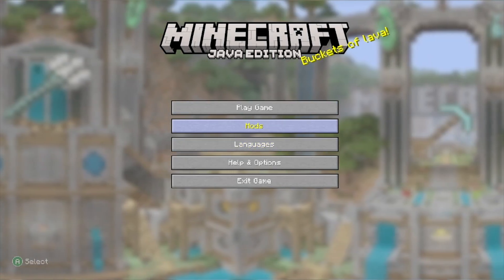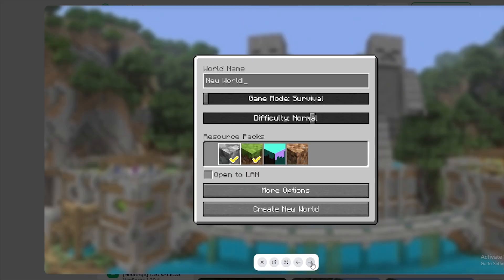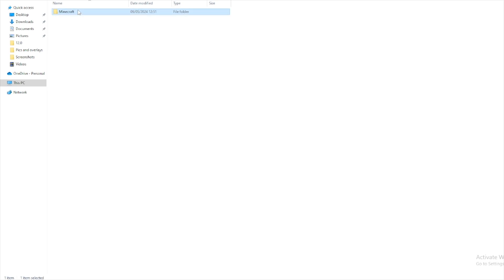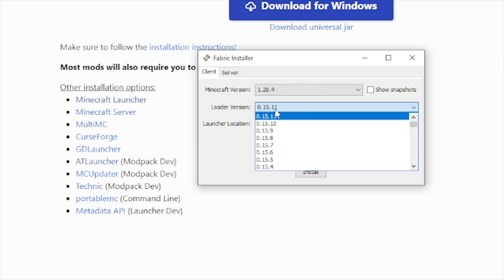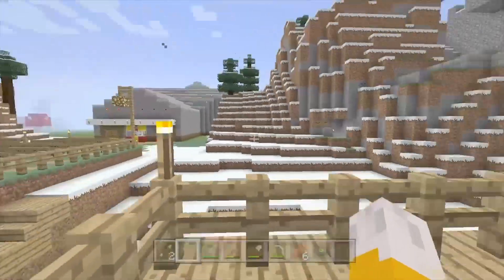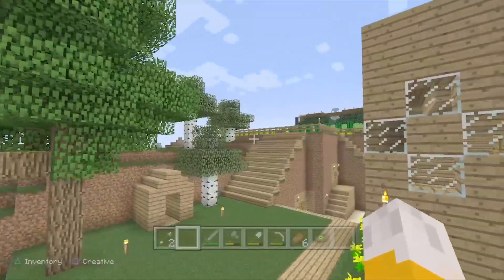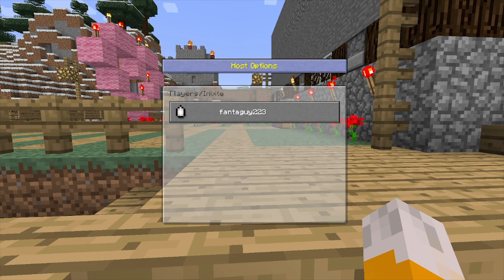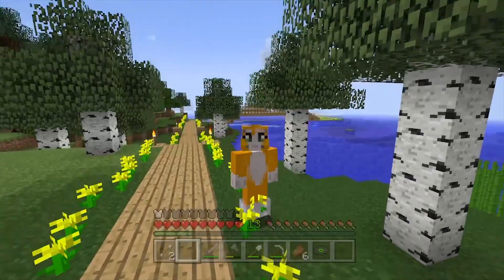How To Make Minecraft Java Look Like Old LEGACY Console Edition! [TUTORIAL]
In This Video I Show How To Minecraft Java Look Like LEGACY Console Edition!

The Legacy Console Edition of Minecraft is the most loved version of the game that everyone used to play on and it's so nostalgic, this mod brings 4J Studio's game BACK through the Java Edition of Minecraft. This is How To Make Minecraft Java Look Like LEGACY Console Edition!

0:00 - Intro
0:26 - Tutorial
3:56 - Menus
4:30 - Stampy's Lovely World
5:00 - In-Game Tooltips
5:58 - Making The Game Look Older
6:07 - Settings & Features
6:28 - Make It Look Like Xbox 360
6:35 - Survival Mode
6:54 - Operator Features
7:31 - Easier Player Spawn
7:52 - Ending

Like, Sub, and Crush The Bell